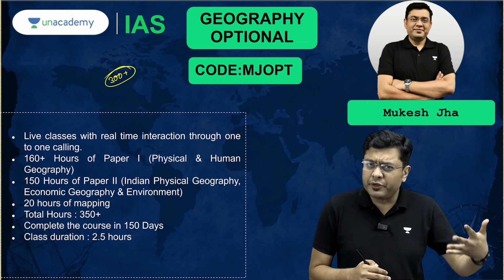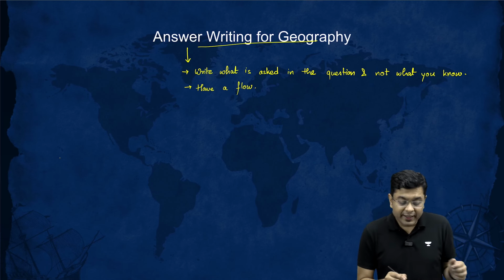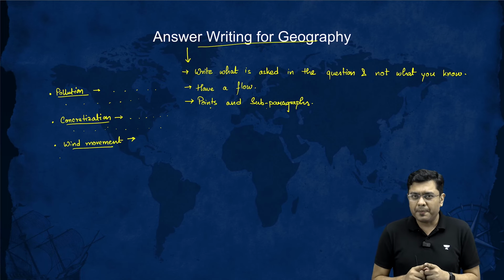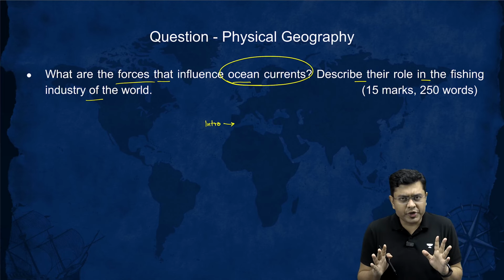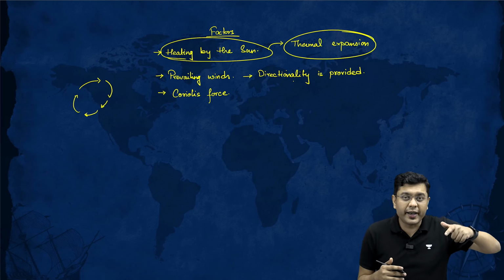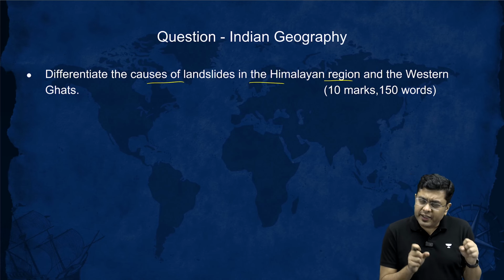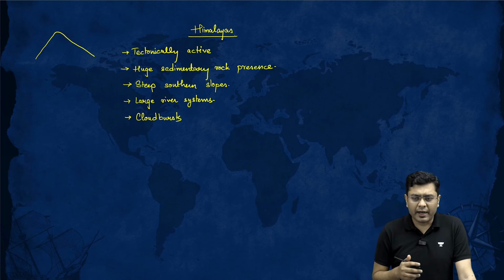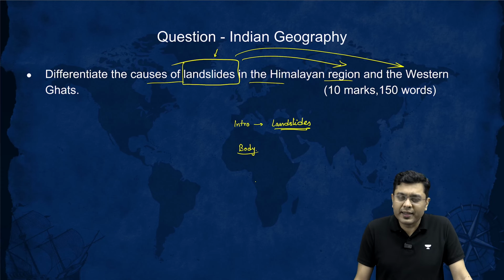UPSC PYQ Answer Writing Master class | Geography | Conquer Mains | Mukesh Jha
⚫ BEAT THE PRICE HIKE 📈
✅ Get 12 Months + 3 Months FREE EXTENSION on your UPSC Subscription at just Rs.24,999/-

1. If you are a Unacademy Plus subscriber then this will be given for free.
2. ⁠If you are new to Unacademy Platform then this will cost you 999/- .

1️⃣. 👉Achievers: Online Classroom Program for UPSC CSE 2025 (English) - July 13

2️⃣. 📌📌UCAN - Unacademy’s Current Affairs Navigator: A Comprehensive Current Affairs Course

4️⃣. Crack the UPSC CSE in a single attempt! Get personalized guidance with our one-on-one counselling sessions.

⚫ Unacademy Summit 2024.